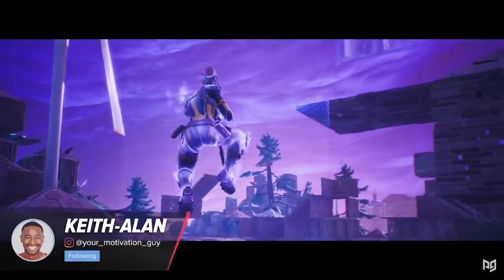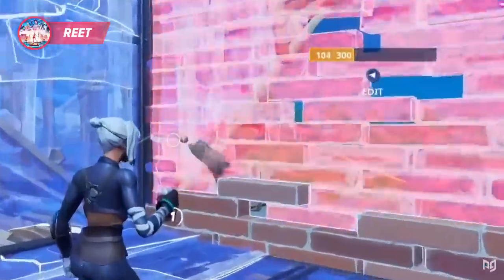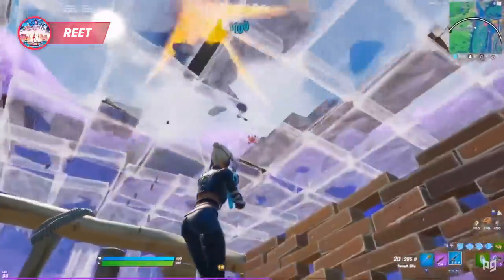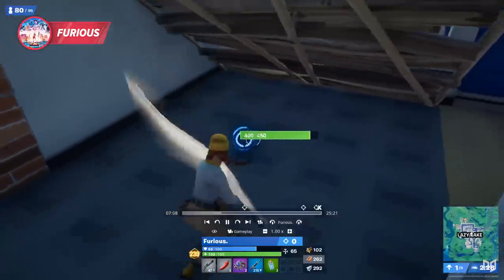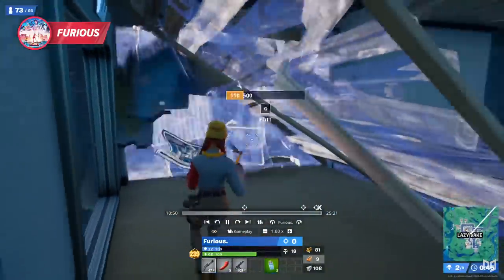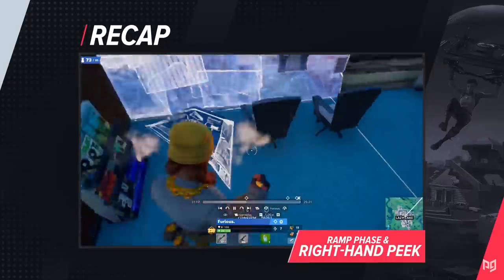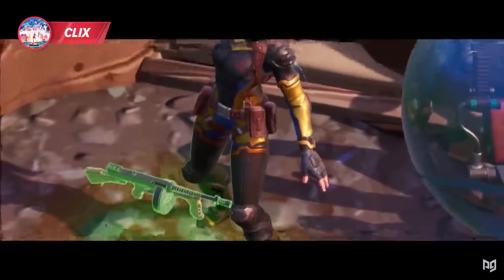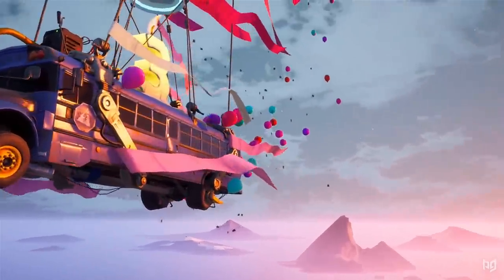11 OVERPOWERED Tips To Win Fights Like A Pro! (ft. Reet, Furious, Clix) - Fortnite Tips & Tricks